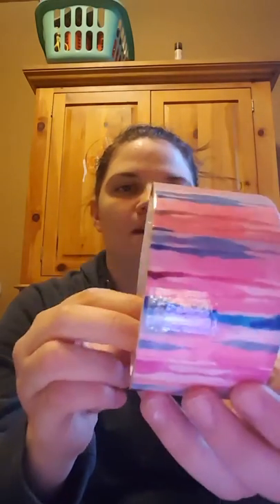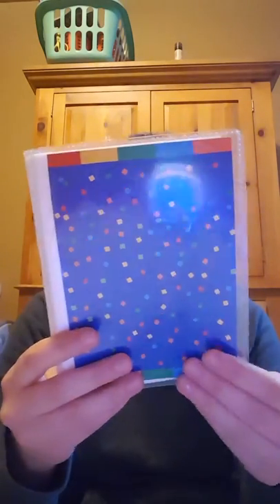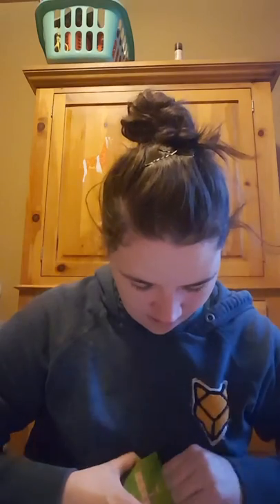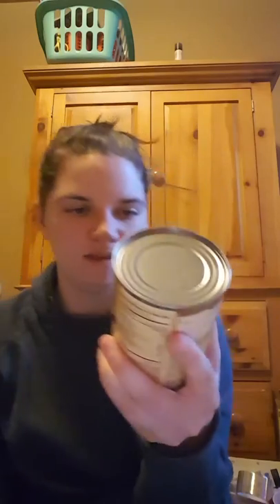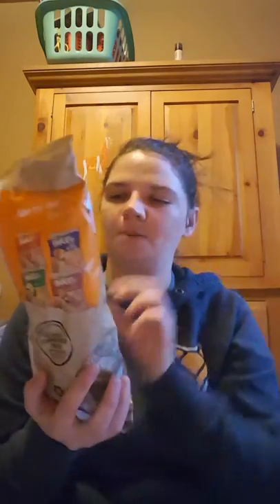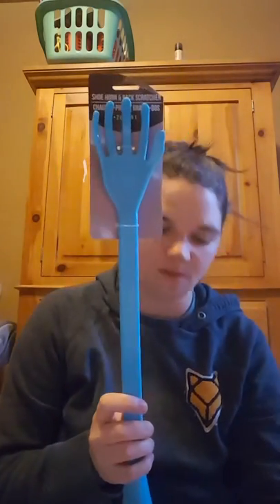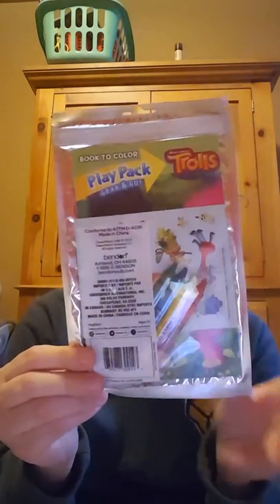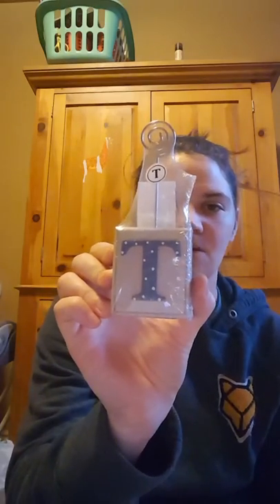Dollar tree haul